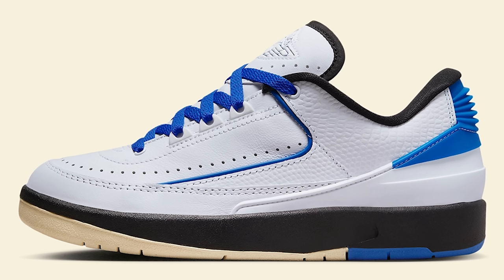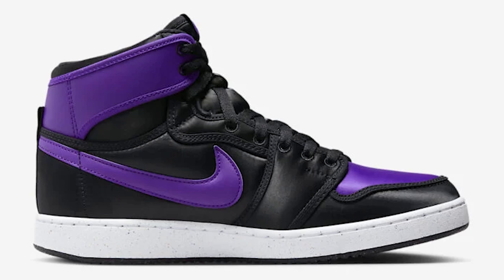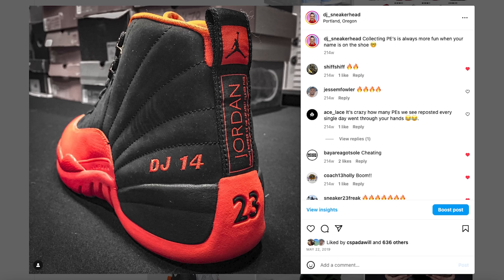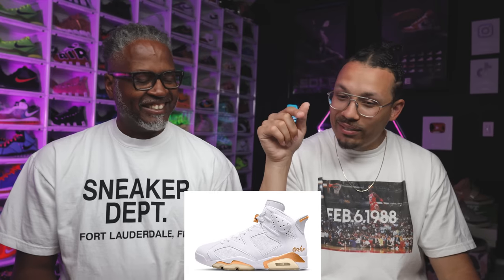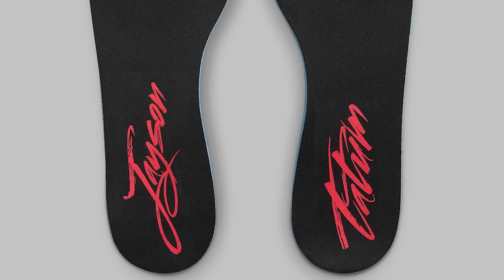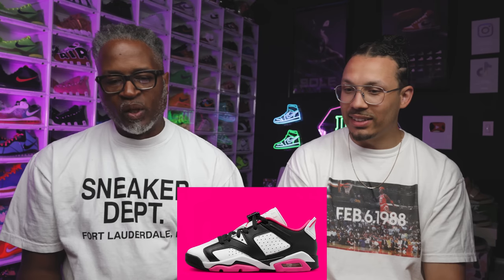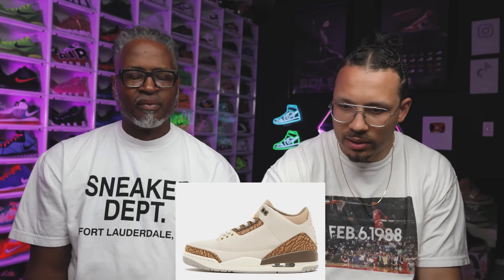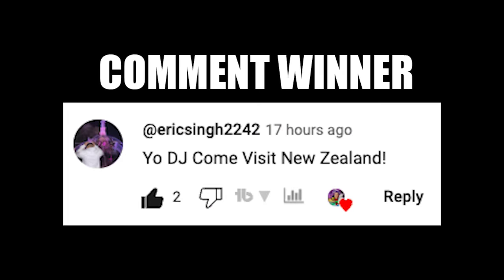Air Jordan July Sneaker Release Update 2023 Watch Before You Buy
Air Jordan July Sneaker Release Update 2023 Watch Before You Buy 🔥 Wanna learn directly from me?

0:00 Intro

THE LIST:
0:08 Air Jordan 2 Low “Royal”
Retail: $150
Size Run:Womens
Color:White/Varsity Royal/Black/Muslin
Style Code:DX4401-104
Region:US

1:40 Air Jordan 1 High G “Bordeaux”
Retail: $180
Size Run:Mens
Color:White/Bordeaux/Metallic Silver
Style Code:DQ0660-103
Region:US

3:12 Air Jordan 1 KO “Field Purple”
Retail: $150
Size Run:Mens
Color:Black/Field Purple
Style Code:N/A
Region:US

4:35 Air Jordan 2 Low "UNC"
Release Date: Jul 8th, 2023 (Saturday)
Color: White/University Blue
Mens: $160

7:23 Air Jordan 12 "Brilliant Orange"
Release Date: Jul 13th, 2023 (Thursday)
Color: N/A
Womens: $200

10:05 Air Jordan 6 "Craft"
$ 200
Size Run:Mens
Color:White/Celestial Gold
Style Code:N/A
Region:US

12:02 Air Jordan 7 “Chambray”
Relese Date: 07/15/23
Color: Black/Chambray-Light Graphite
Style #: CU9307-004
Price: $200

13:55 Jordan Tatum 1 "Old School"
Release Date: Jul 15th, 2023 (Saturday)
Color: N/A
Mens: $120
Style Code: DZ3323-001
Grade School: $90
Style Code: FQ8133-001
Little Kids: $75
Style Code: FQ8135-001
Infant & Toddler: $55

15:52 Air Jordan 1 Retro High OG "UNC Toe"
Release Date: Jul 22nd, 2023 (Saturday)
Color: N/A
Mens: $180
Style Code: DZ5485-400
Grade School: $140
Style Code: FD1437-400
Little Kids: $85
Style Code: FD1412-400
Infant & Toddler: $70
Style Code: FD1413-400
Crib: $50
Style Code: AT3745-400

18:05 Air Jordan 1 Low
Release Date: Jul 24th, 2023 (Monday)
Color: Fierce Pink/Black/White
Grade School: $90
Style Code: DZ5365-601
Pre-School: N/A
Style Code: DZ6958-160

18:57 Air Jordan 1 Mid
Color: White/Medium Soft Pink-Fierce Pink
Grade School: $110
Style Code: FD8780-116
Little Kids: N/A
Style Code: FD8781-116

19:32 Air Jordan 6 Low
Color: Black/Fierce Pink/White
Grade School: $140
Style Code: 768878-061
Pre-School: $80
Style Code: DV3528-061
Infant & Toddler: $60

20:42 Air Jordan 1 Low OG "UNC To CHI"
Release Date: Jul 26th, 2023 (Wednesday)
Color: N/A
Womens: $140

21:45 Air Jordan 1 Low OG "Black Toe"
Release Date: Jul 28th, 2023 (Friday)
Color: White/Black/Varsity Red
Mens: $140

22:47 Air Jordan 3 "Palomino"
Release Date: Jul 29th, 2023 (Saturday)
Color: Light Orewood Brown/Metallic Gold/Light British Tan/Palomino
Mens: $200
Style Code: CT8532-102
Little Kids: $90
Style Code: DM0966-102
Infant & Toddler: $75

🔥🔥🔥 SHOP 🔥🔥🔥